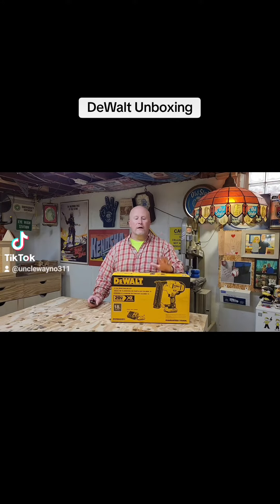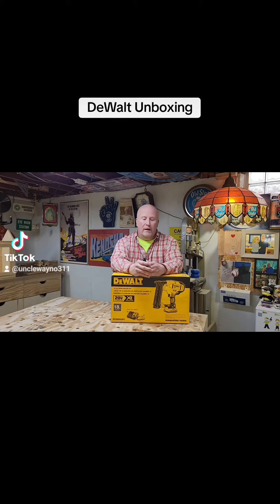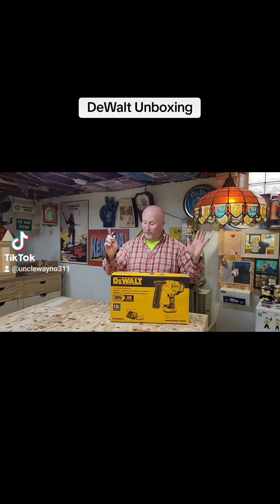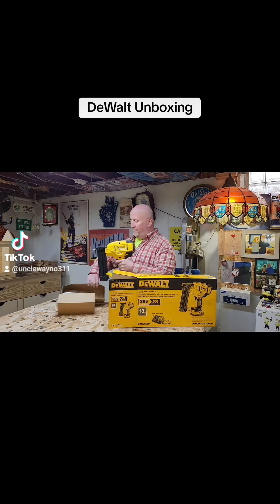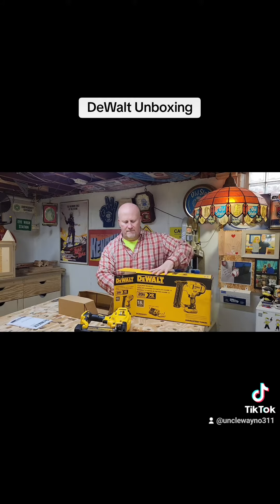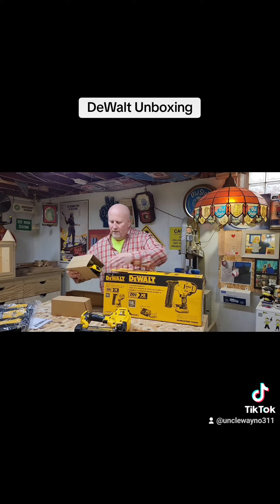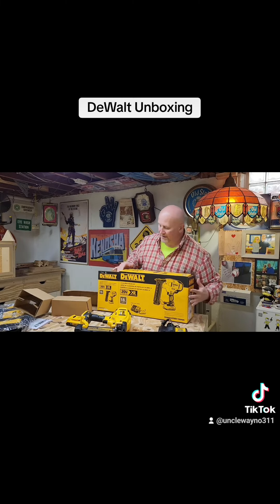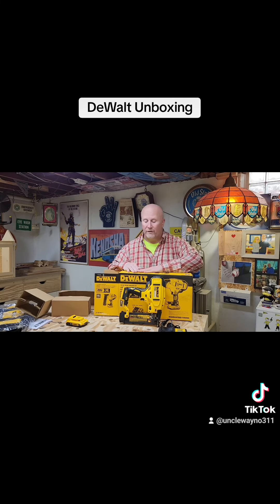Dewalt Unboxing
Unboxing my Dewalt 18ga/ 20v Brad Nailer.